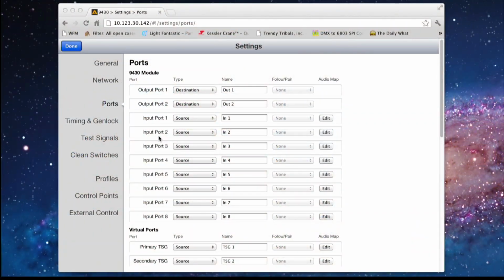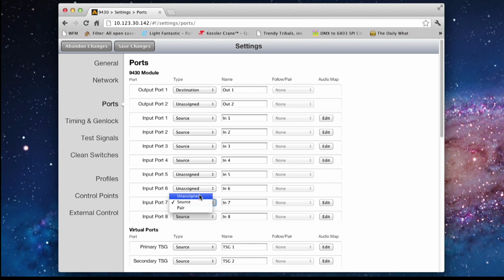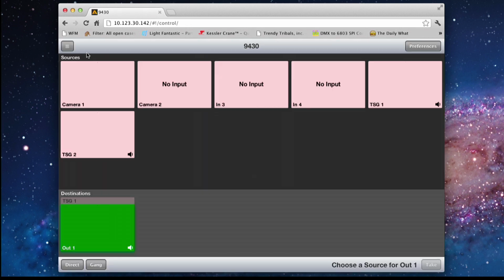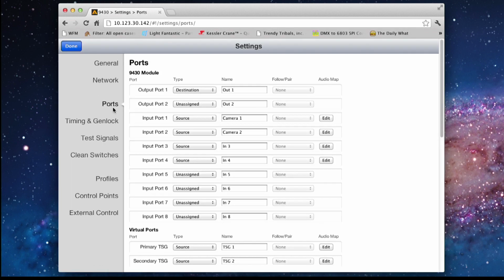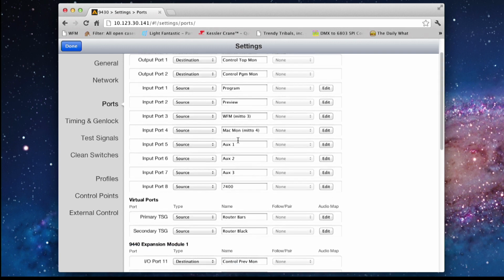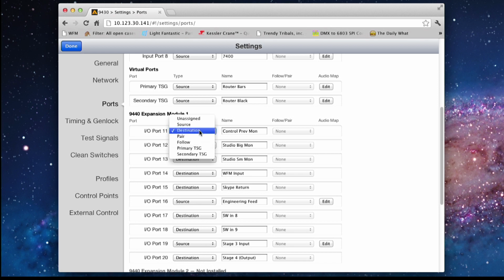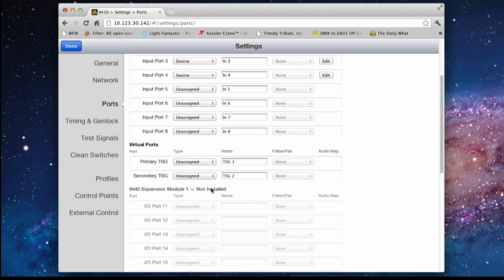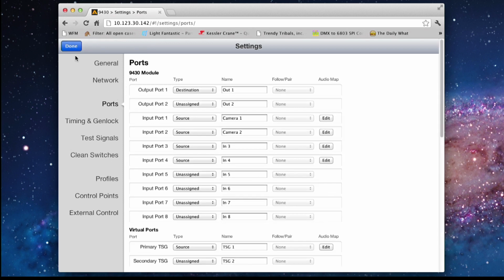Avenue Router Port Configuration